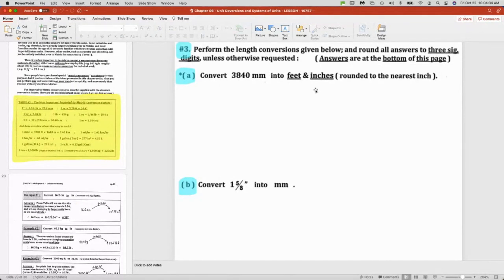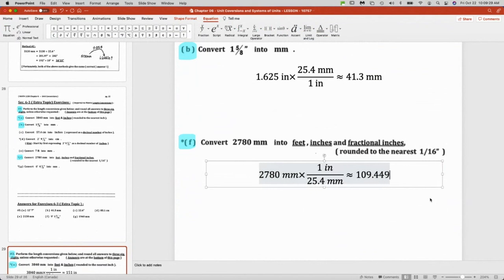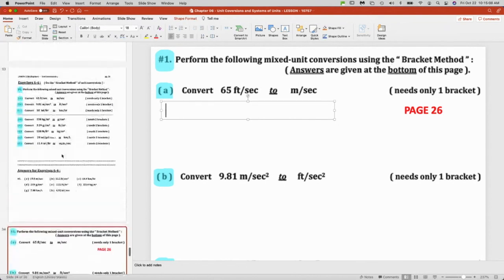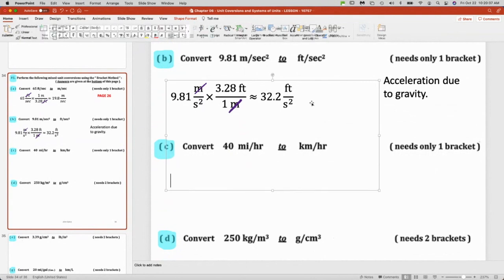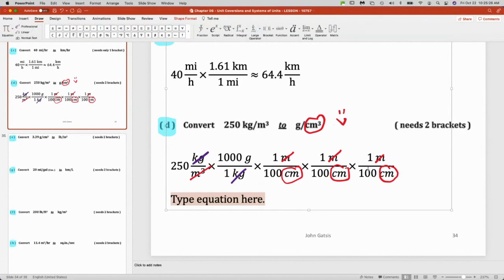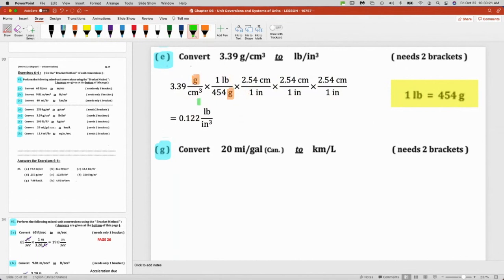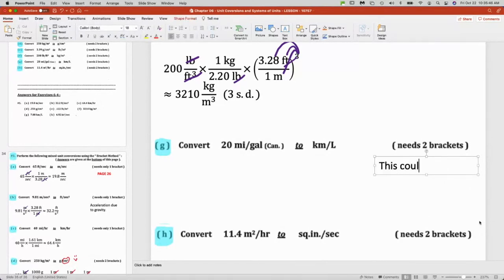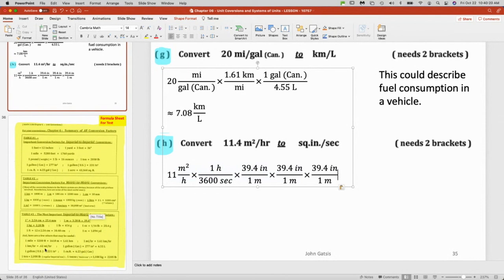Math1136 | Week 7 | Lesson 2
More unit conversions.  Multiple conversions within one question.